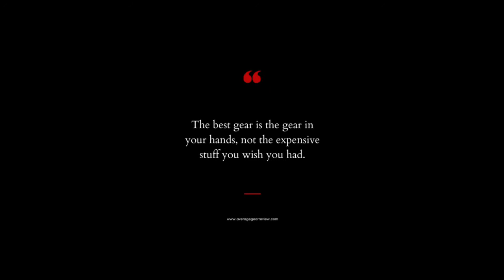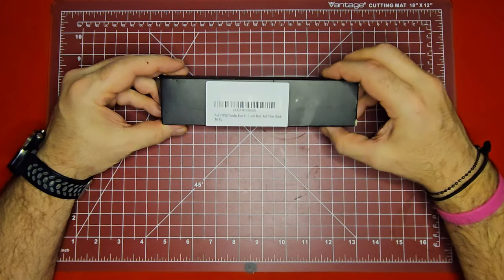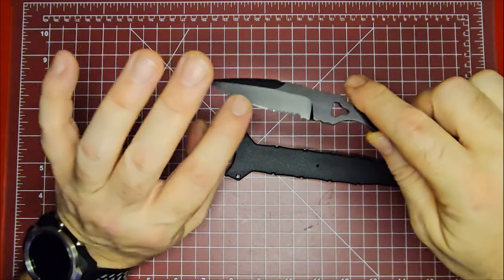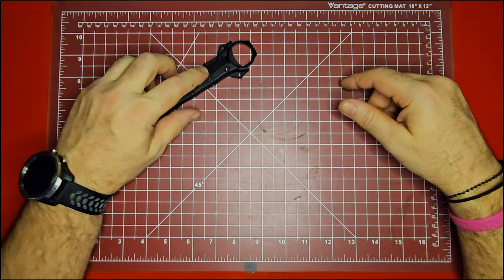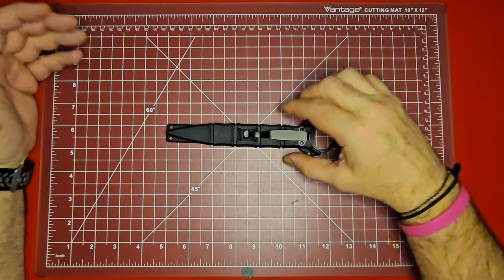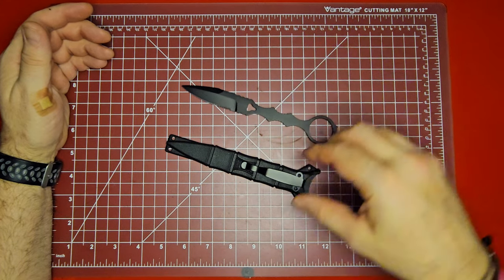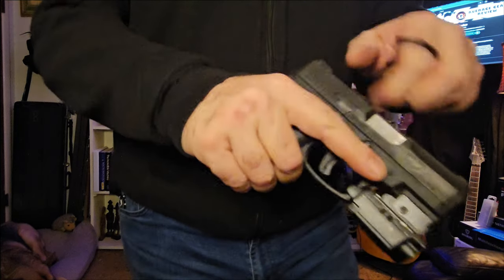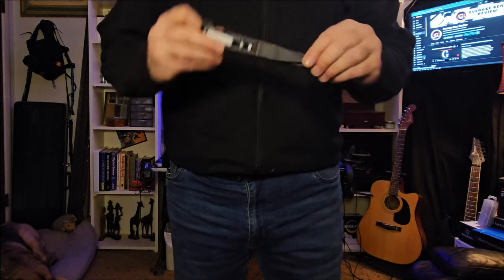Is the SOCP Dagger the Ultimate Small Arms Retention Knife?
What even is a Small Arms Retention Knife? Great question! And you've come to the right video, also we do an unboxing of the now legendary Special Operations Combatives Program (SOCP) Dagger...sort of!
In this video we cover the finer points, pun intended, on the incredible SOCP Dagger as well

0:00 Intro
1:00 Welcome to the channel/Welcome back
1:48 Closer look
2:13 What is SOCP?
3:00 SOCP Dagger out of the box
5:40 What is a Small Arms Retention knife?
6:04 Comparable knives
7:55 Specifications
9:00 The Butterfly Tax
9:47 On body carry
11:55 Amazing cross draw
13:45 First Impressions/Final thoughts
16:15 The Big Announcement!